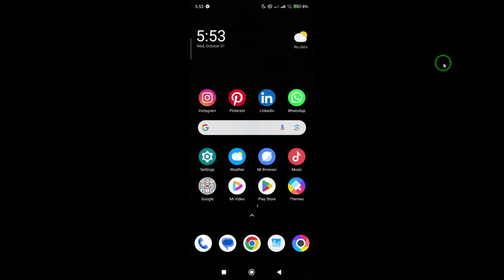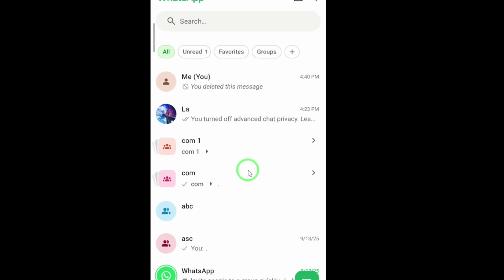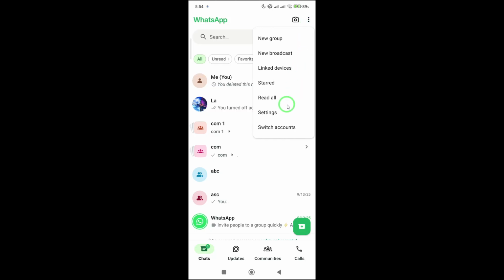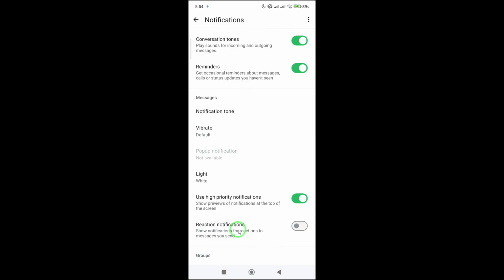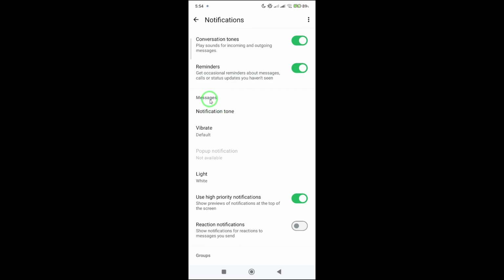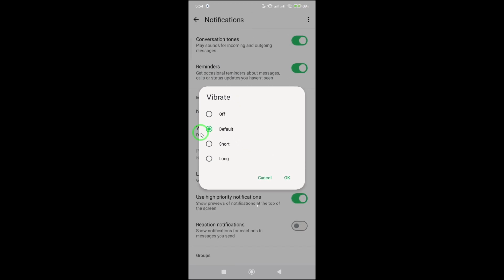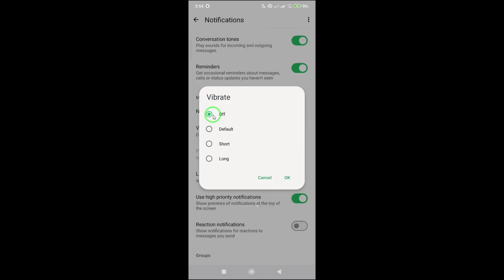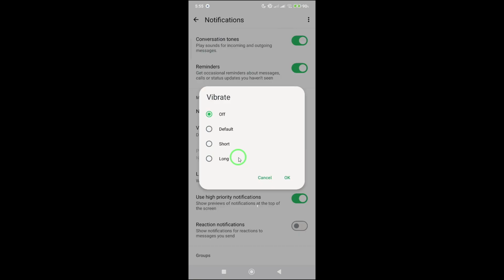How To Turn Off Vibration For WhatsApp Messages (Updated)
Learn how to turn off vibration for WhatsApp messages with this quick step-by-step guide. This updated tutorial will help you easily disable vibrations so you can receive notifications quietly.

1. Open WhatsApp on your mobile

2. Tap the three dots (menu) in the top-right corner and go to Settings

3. Select Notifications

4. Under Message notifications, tap on Vibrate & choose off-

Chapters:
00:00 Intro
00:12 Soultion
01:05 Outro